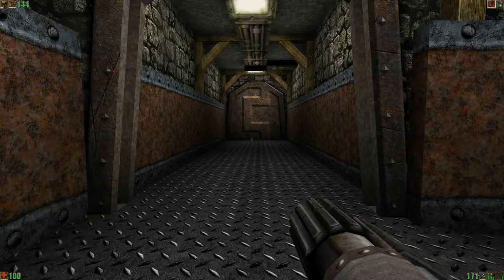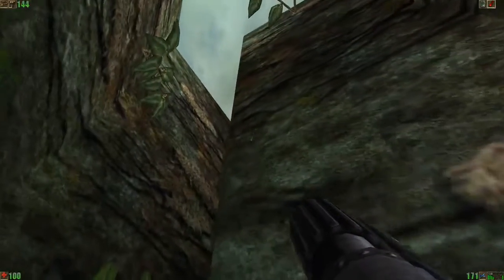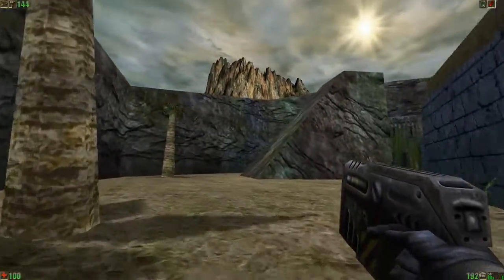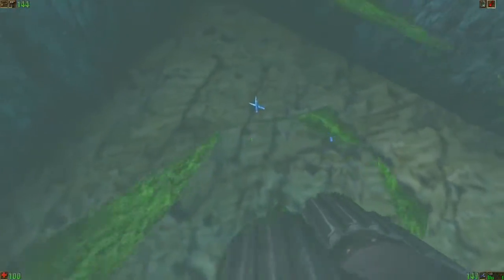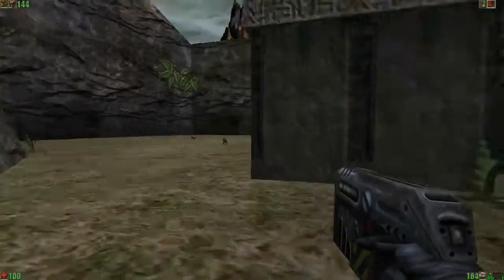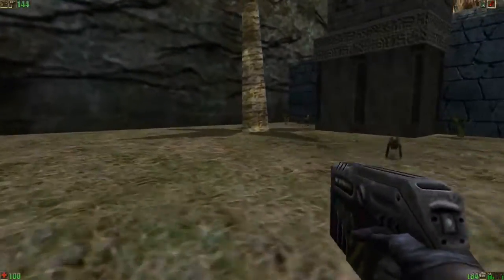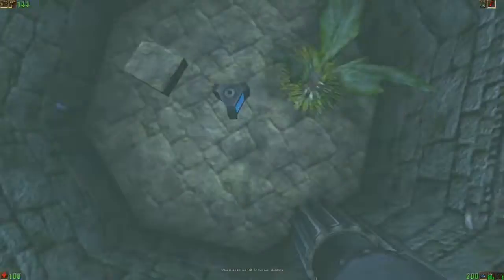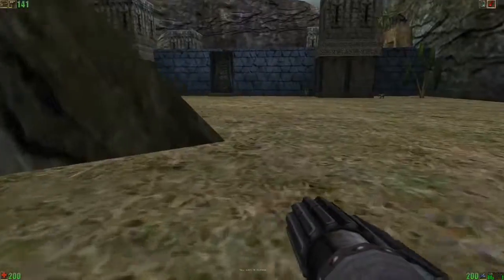Unreal Episode 5 - Sacred Passage (Let's Play)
We step out from the darkness of Rrajigar Mines and into the open air, before trying to find our way into the nearby Chizra Temple. Manage to sneak up on a few .

On the home stretch of Rrajigar Mine, we begin working our way back towards the surface. Once there, we arrive in a canyon and a small open expanse 1/3 of .

A quite short atmospheric level called Sacred Passage. Full walkthrough / playthrough / gameplay of the classic Unreal 1 from 1998 (from Unreal Gold) single .

I am on social media, follow me on: Instagram: Twitter:

Et donc c'est parti pour un enchaînement de postage de vidéo, n'hésitez pas a faire une pause, pas besoin de tout regarder en une seule fois.